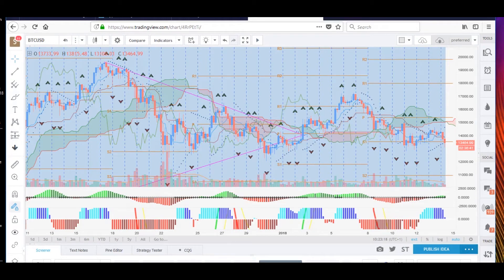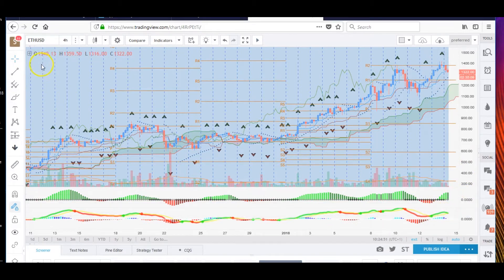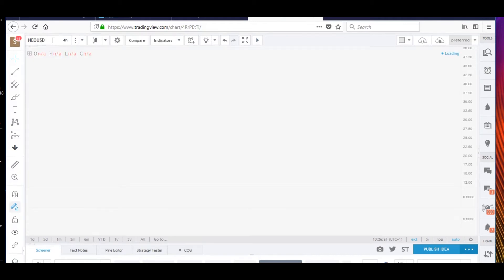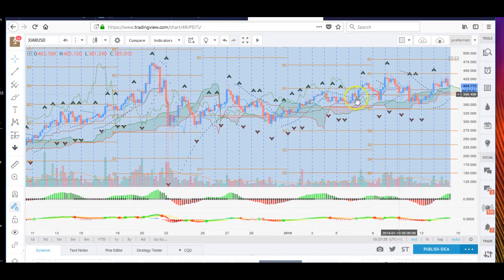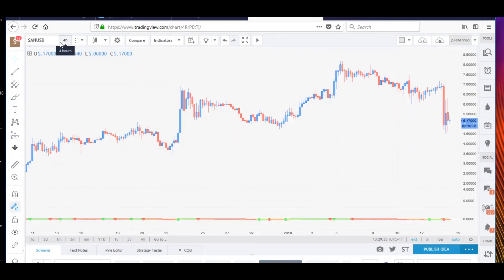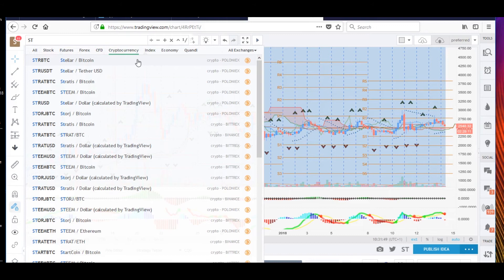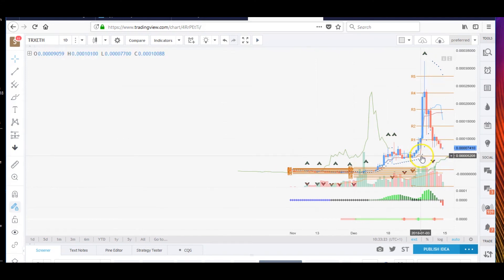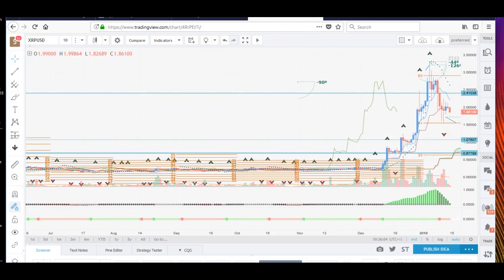[Technicals on Cryptocurrency] - 14th Jan, 2018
Wirex and Fintech Times "Rising Women In Crypto - Power List 2020" WINNER. Hi, Everyone!

At our website, we offer tips about trading , ideas, fundamental and technical analysis and what to look for when you are assessing a coin or token or other financial market trades etc!

Our Aim is to enable you to learn easily and to help you become financially literate before you put $$$ in the markets - particularly the Crypto markets which has extreme volatility and can widely produce gains or losses depending on the coin or token!

Earn weekly $$ on your Crypto with the Celsius Wallet
Earn weekly $$ interest on your Crypto with the Celsius Wallet whilst waiting for the bull markets to come.